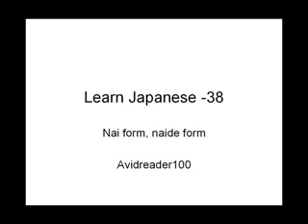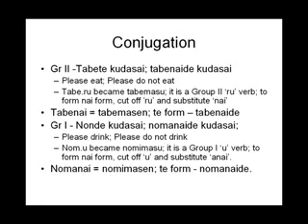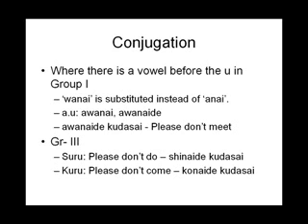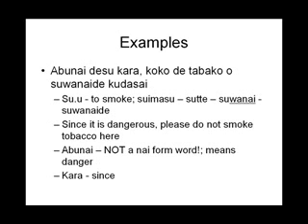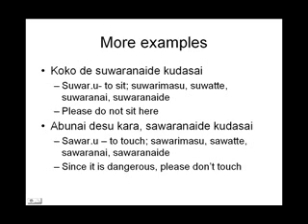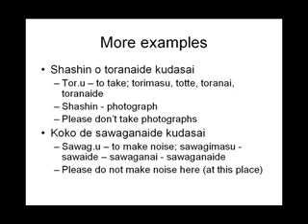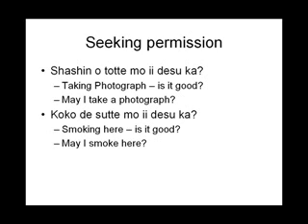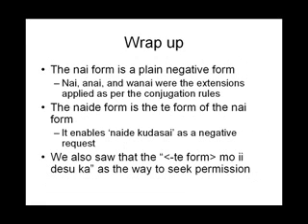Learn Spoken Japanese Lesson 38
This is the 38th lesson focusing on negative plain forms of verbs and ways of making a negative request. The 'nai' form and the 'naide' form have been explained with the conjugation rules. Examples of negative requests have also been given.